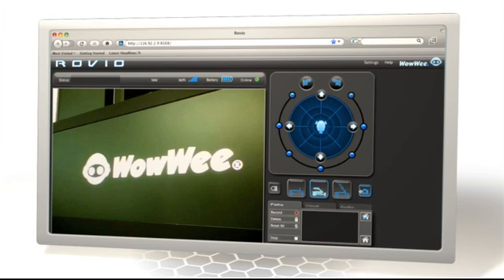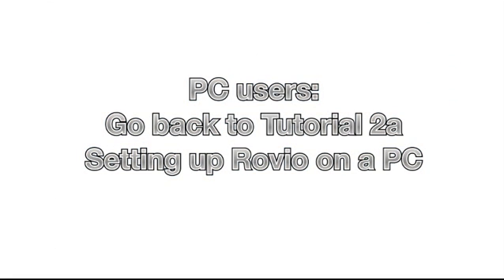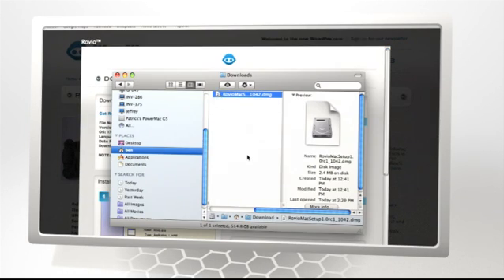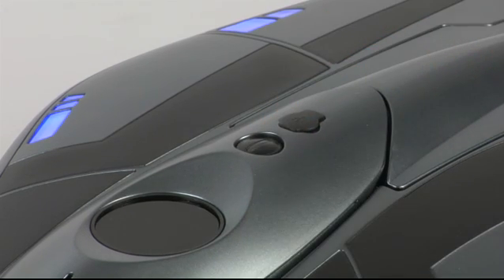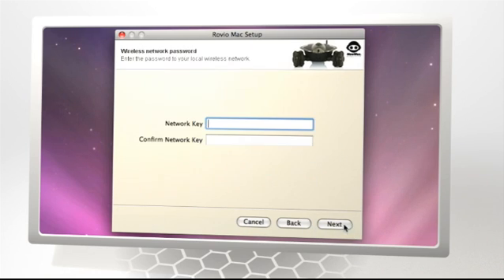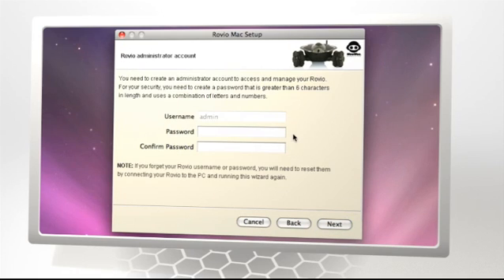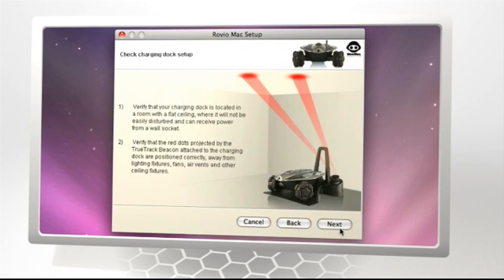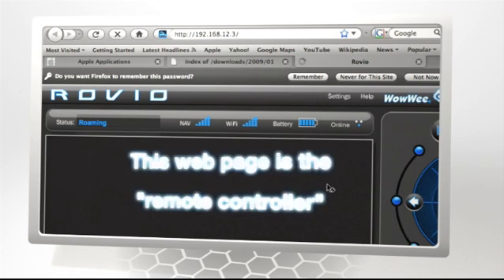ROVIO Set-up Tutorial 2b - Setting Up Rovio on a Mac